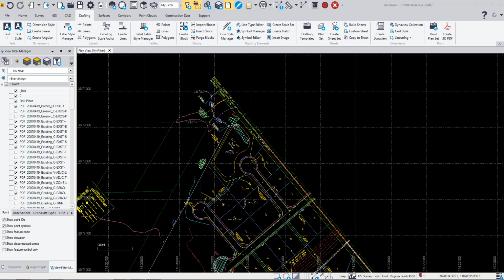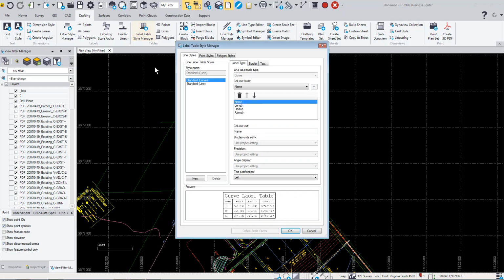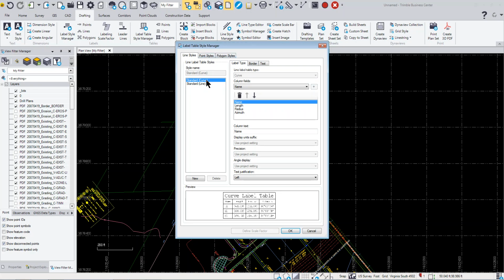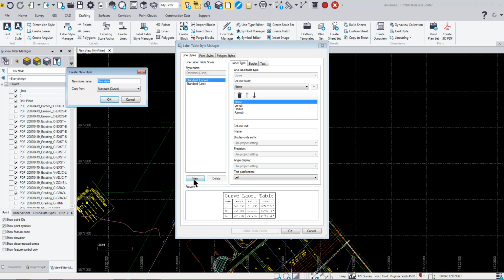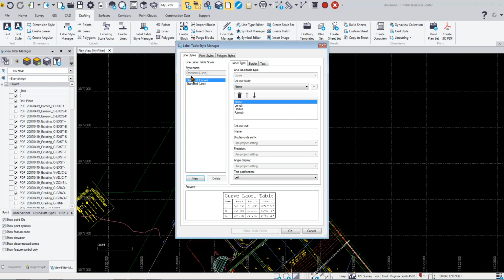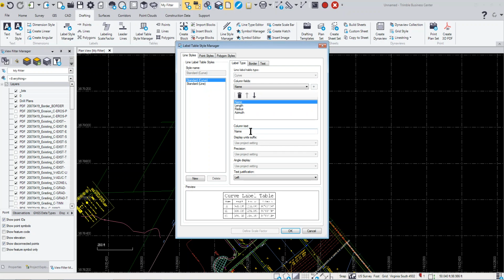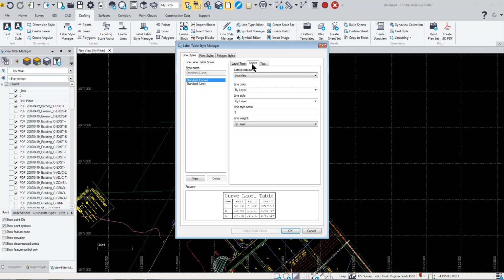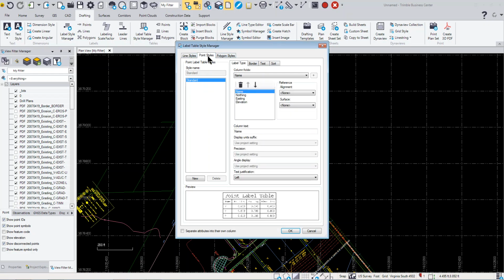TBC - Table Style - Survey Intermediate Edition Commands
The content discusses the functionality of a label table style manager, which allows users to add tables for points, lines, and polygons. Located on the drafting tab, this feature provides a dialogue box with tabs for line, point, and polygon styles. Users can create line and curve tables, add fields, and set up columns to display various data such as length, slopes, delta angle, tangent length, and ground length. The order of these fields can be rearranged, and users can assign column text names and display units. Additionally, the appearance of the table can be customized, including border control, text size, and style adjustments. Users can also modify text height and apply gap adjustments. The same setup applies to point and polygon styles, allowing for the creation of different point style and polygon tables. This functionality extracts values from objects and organizes them into a table format, providing a comprehensive tool for managing and displaying data related to points, lines, and polygons.